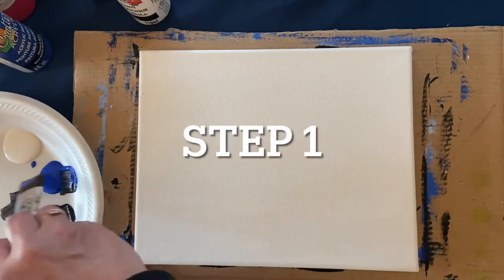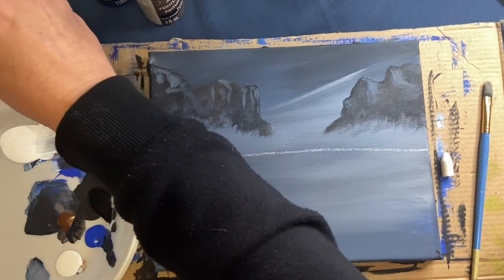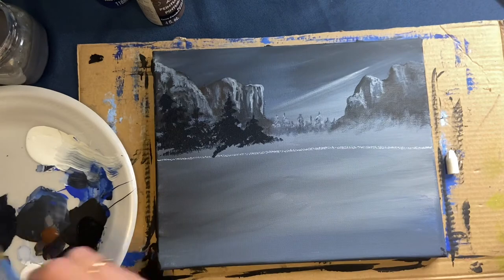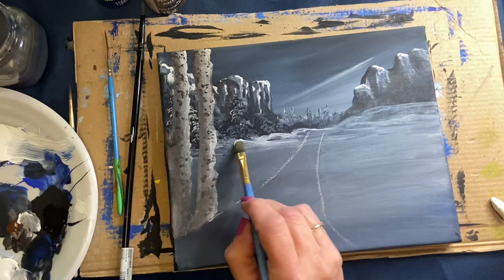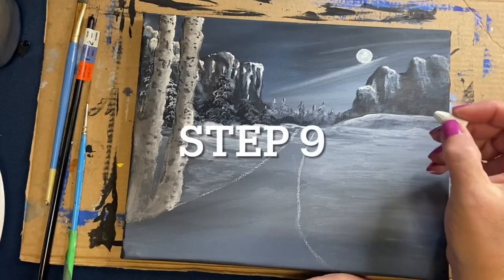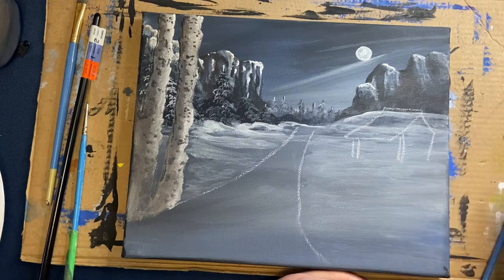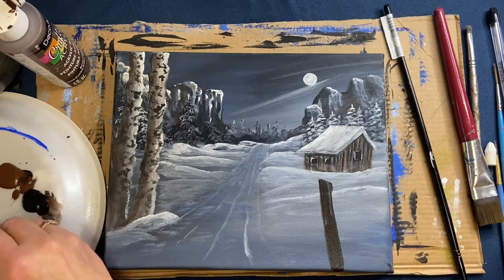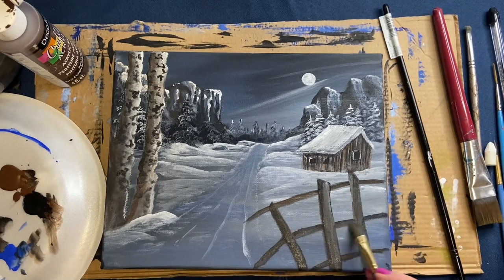How to paint “ Winter Cabin” / step by step/ for beginners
How to paint “ Winter Cabin “ / step by step/ for beginners. This was an absolute joy to paint and I hope you all will give it a try!! I only used 4 colours In this painting…and I’ve given step by step Instructions…so I hope you give it a go!!😇

Supplies:
8 x 10 canvas ( or whatever size you want)
Water
Papertowel
Chalk
Pen cap ( for the moon)

Brushes:
Small round
1/2 inch flat brush
Fan brush (small)
Angle brush (small)
Filbert brush (small)

Acrylic paint
Colours used:
Black
Peacock blue
White
Burnt umber

Happy Painting!
Sharie❤️